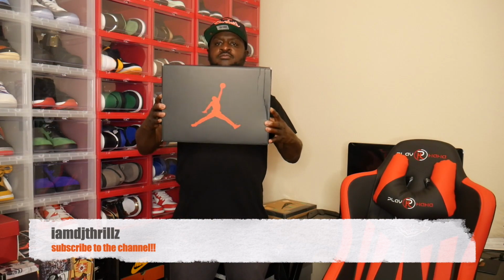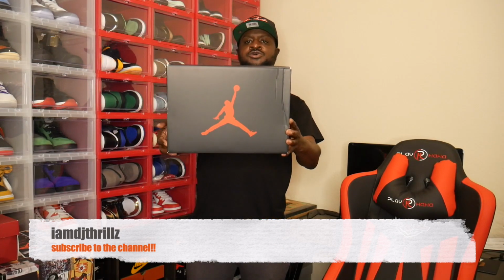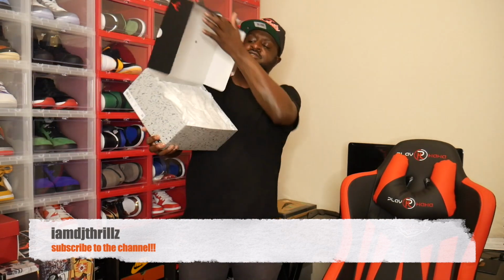JORDAN 5 RACER BLUE SHOE REVIEW!!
Funny Outgoing Guy who loves to show off his shoes every now and then.

My Handles!

Iamdjthrillz